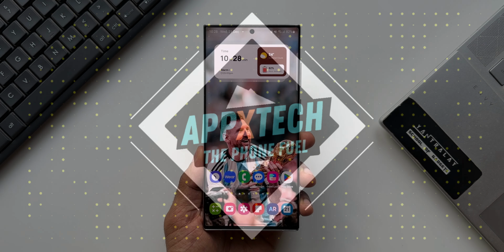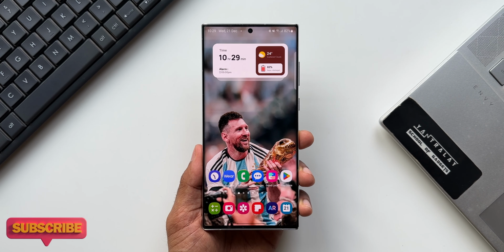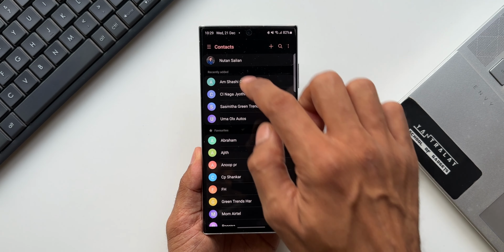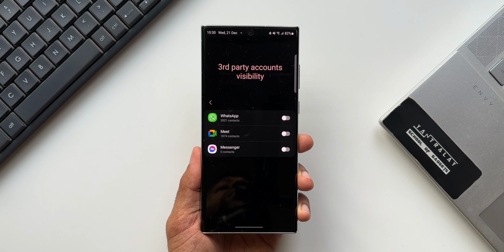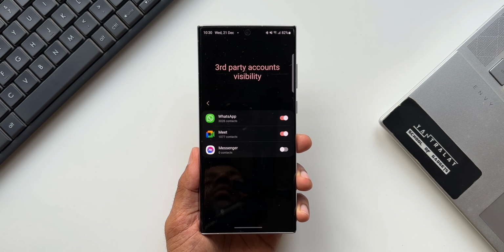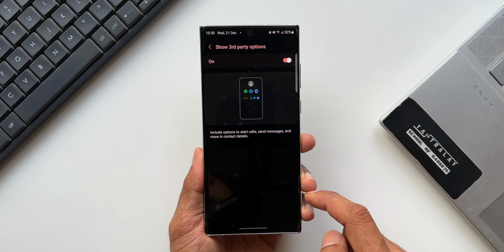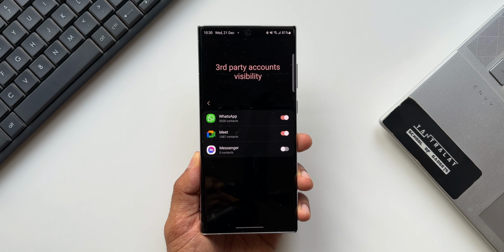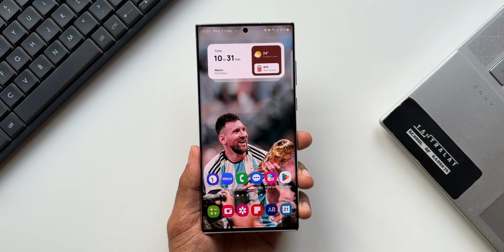HIDDEN OPTION On Samsung Galaxy Phones you must know!